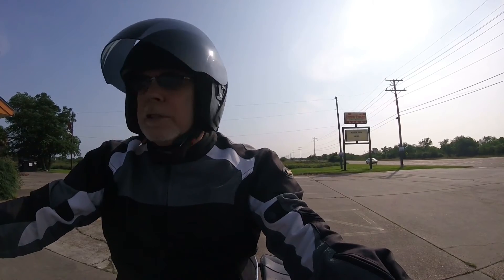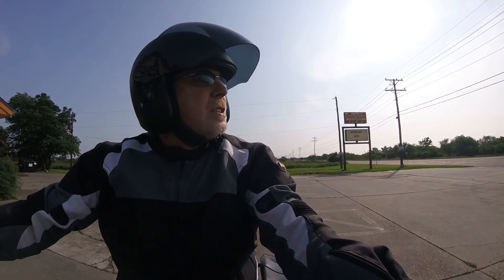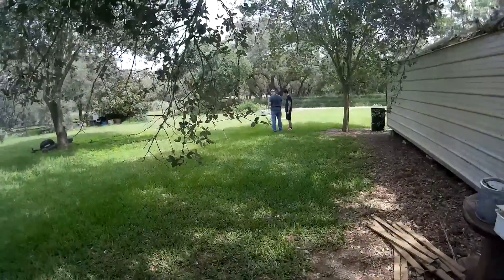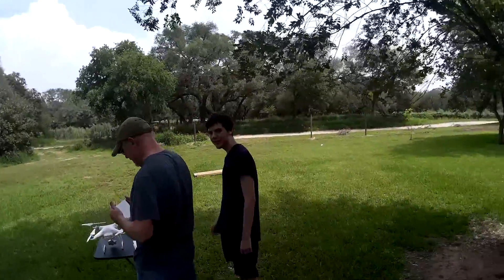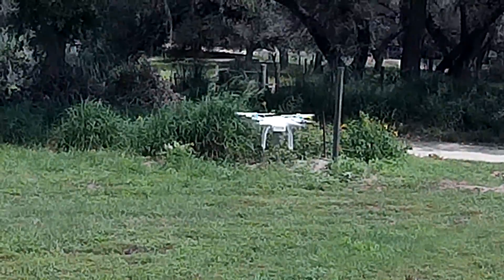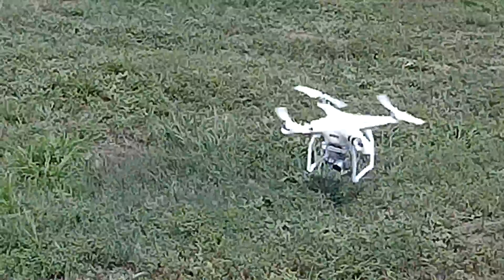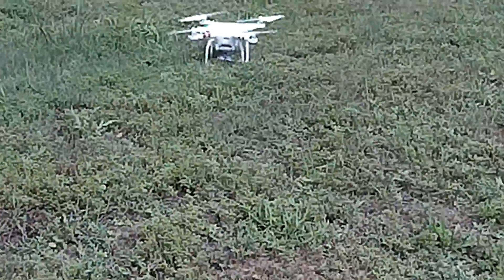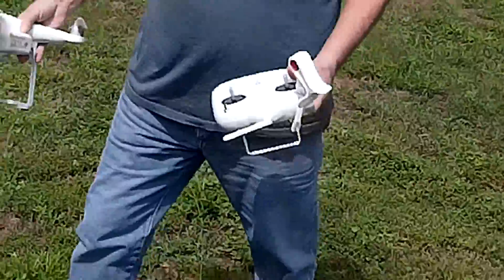Time To Fly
We take the Phantom 3 Standard for a very basic test flight.